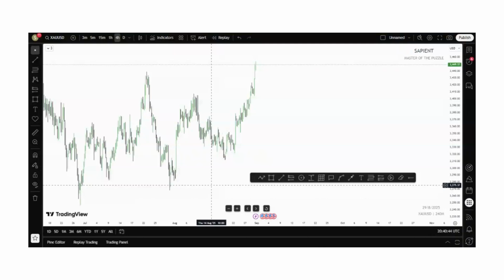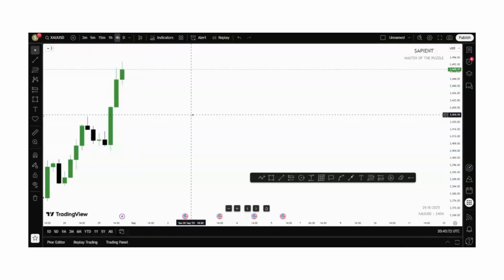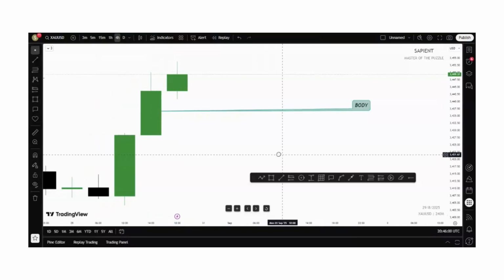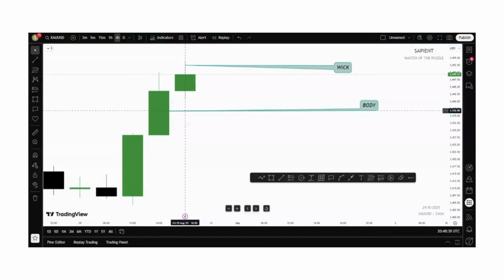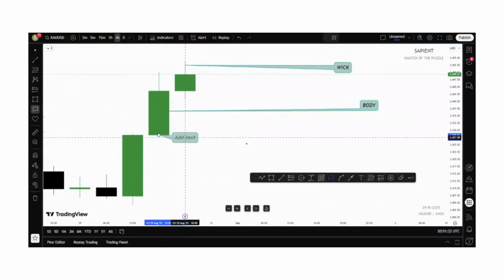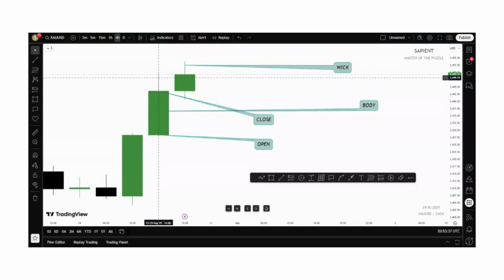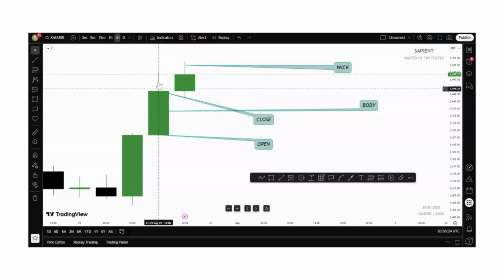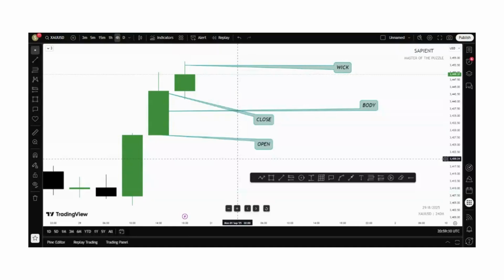What are candle sticks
In this video i will be explaining what candle sticks are and it's suitable for Forex beginners
In just a few minutes, you’ll understand:
✅what a candle stick is
✅Anatomy of candle stick
✅ role of a candle stick

Whether you're a future **forex trader**, crypto investor, or just financially curious — this is your foundational step!

🔔 Turn on the bell so you don’t miss  :
[Foundations of Finance & Trading](#) ← *()*

📣 COMMENT:**Have you ever lost money trading news?